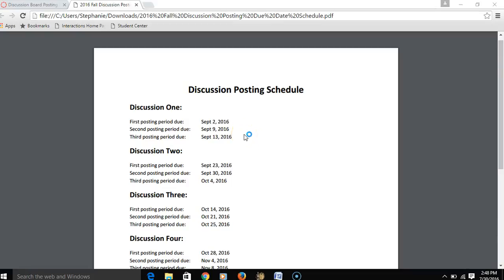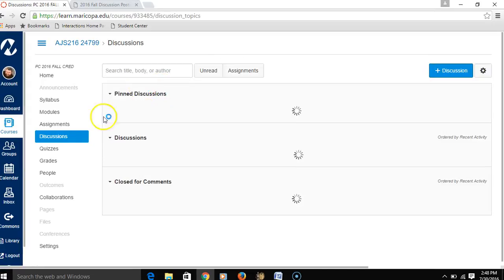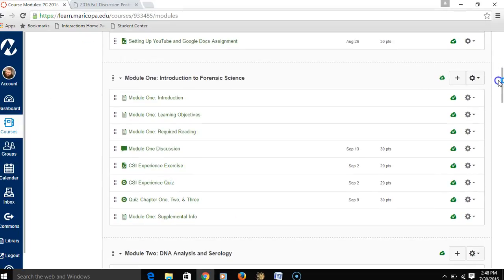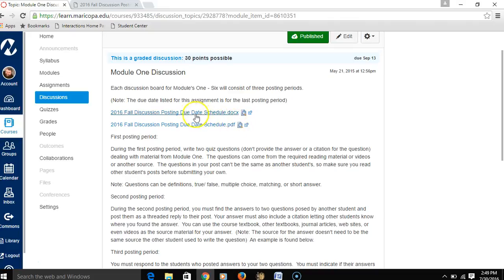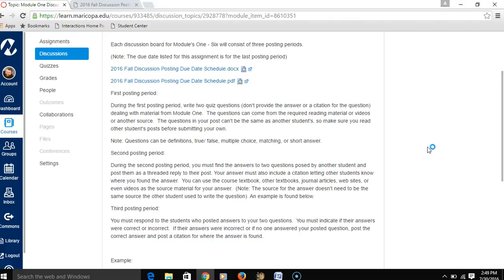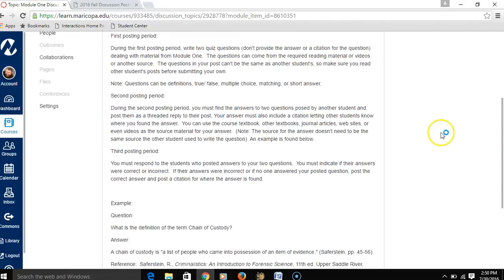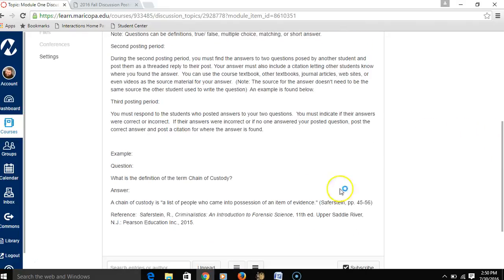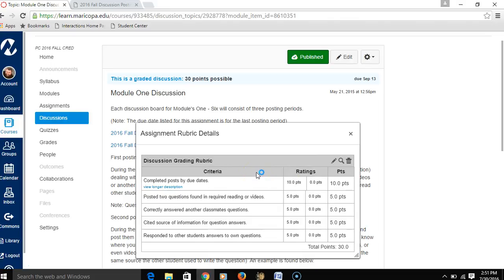Discussion Board Instructions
Instructions for completing the Discussion Board Assignments in the AJS 215 and AJS 216 Criminalistics courses in the Forensic Technology program at Phoenix College